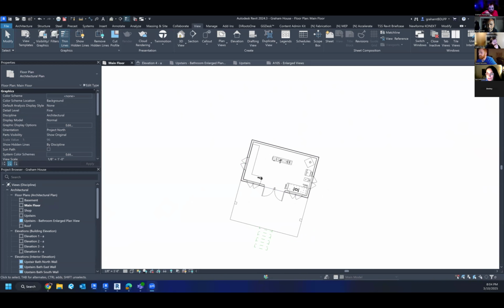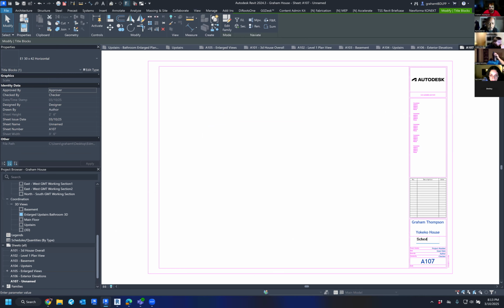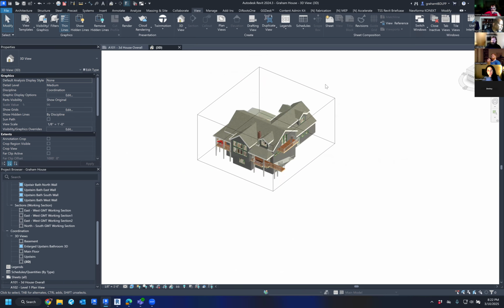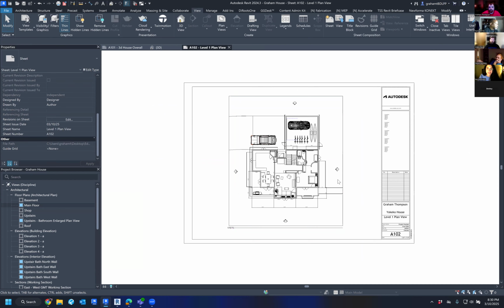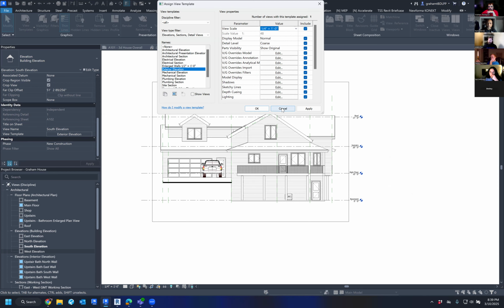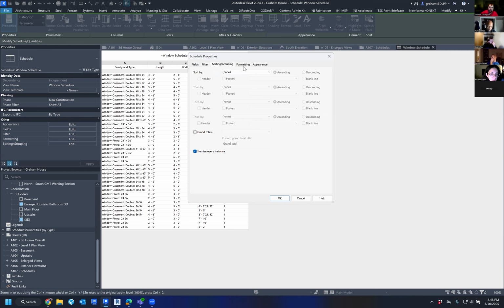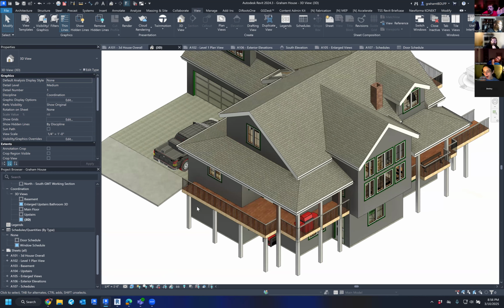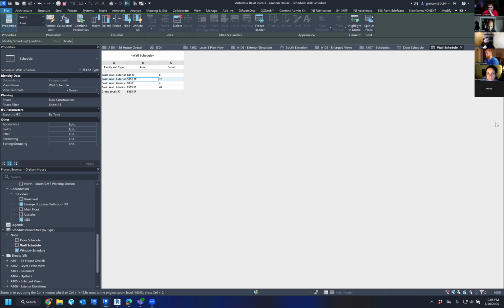Const 246 Final Project Sheets and Views